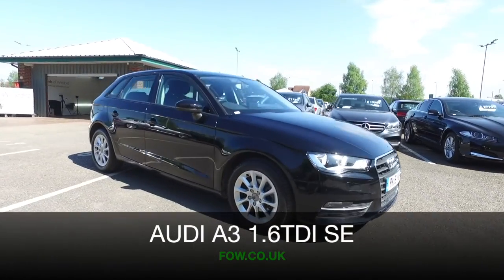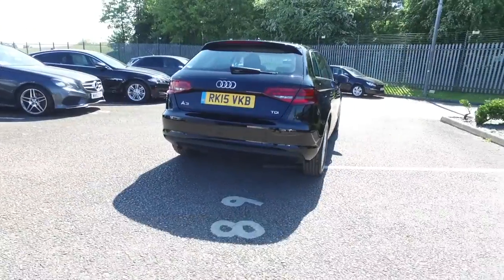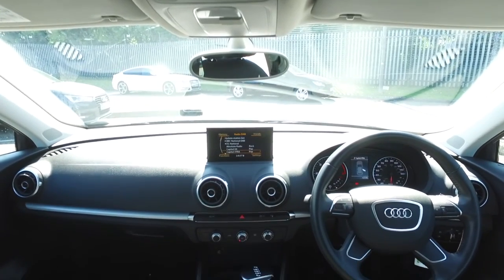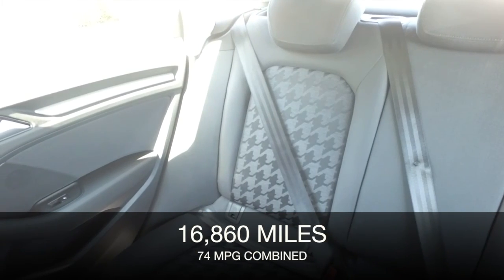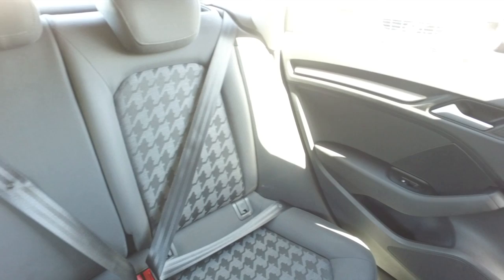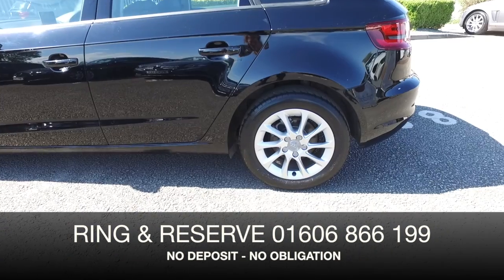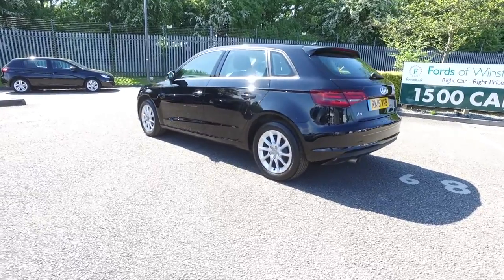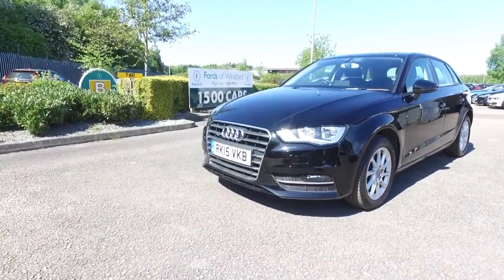AUDI SE TDI (2015) 1.6 Tdi 110 Se 5dr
DETAILS:
First registered: 16/03/2015
Current mileage: 16860
Registration: RK15VKB
Colour: Black

FEATURES:
Electro-mechanical PAS,Low washer fluid indicator,Service interval indicator,Voice control system,Audi music interface,DAB Digital radio,Speed dependent audio volume control,Body colour bumpers,Body colour door mirrors with integral indicators,Body colour roof spoiler,Front and rear electric windows,Front fog lights,Heated rear window,Heated windscreen washer jets,Rear wiper,3 adjustable rear headrests,4 lashing points to secure luggage,4 spoke leather multi-function steering wheel,60/40 split folding rear seat,Adjustable front armrest,Coat hooks on both sides,Cup holders,Driver seat undertray,Driver/passenger sunvisors,Front and rear interior lights with delay,Height adjustable front seats,Height/depth adjustable steering column,Illuminated glovebox,Illuminated luggage compartment,Isofix attachments on rear seats,Jack and tool kit,Removable rear parcel shelf,Storage compartment in centre console,Storage compartments in doors,Storage drawer under driver's seat,3 point seatbelts on all seats,ABS/EBD,Active bonnet,Active front headrests,ASR,Curtain airbags,Driver and passenger side airbags,Driver/Front Passenger airbags,Drivers knee airbag,EDL,Electromechanical parking brake,ESC - Electronic Stability Control + traction control,Front passenger airbag deactivation,Manual rear child locks,Seatbelt warning,Warning triangle and first aid kit,Anti-theft wheel bolts,Remote control central locking,Thatcham category 1 alarm+immobiliser,Diesel particulate filter,Aluminium air vent surrounds

This used car is for sale at Fords of Winsford Car Supermarket in Cheshire, UK